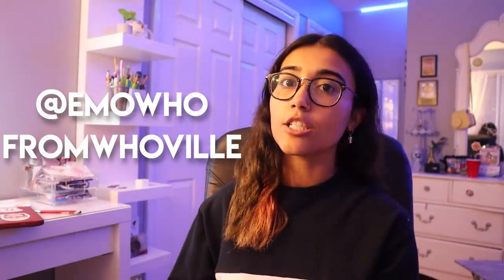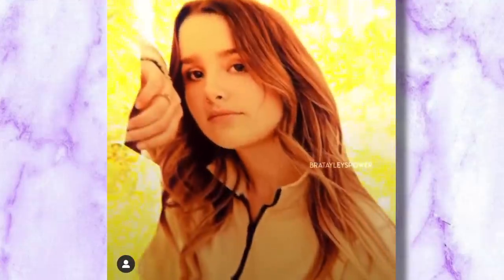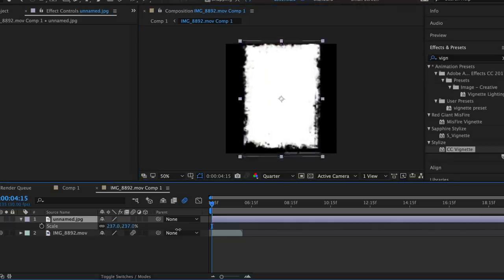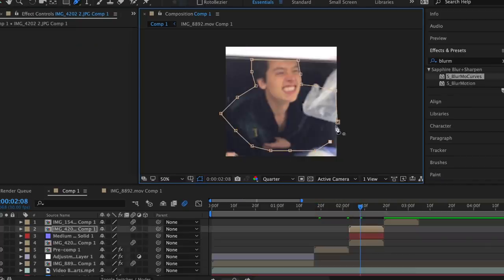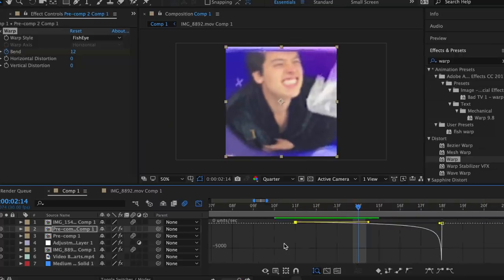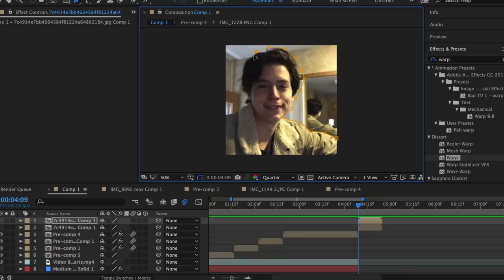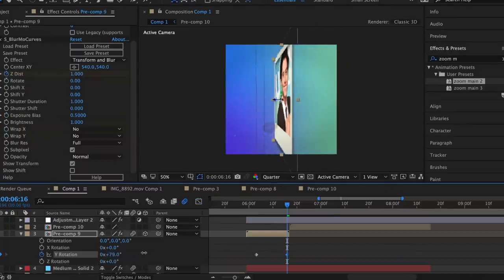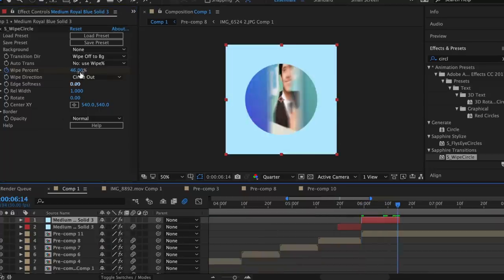watch me edit: style swap with Vivian Shea! + style tips